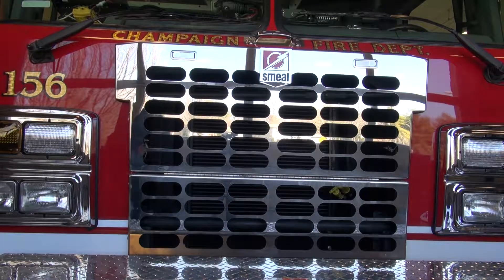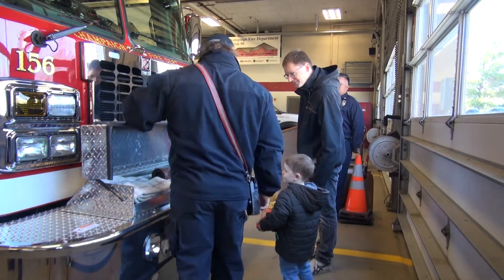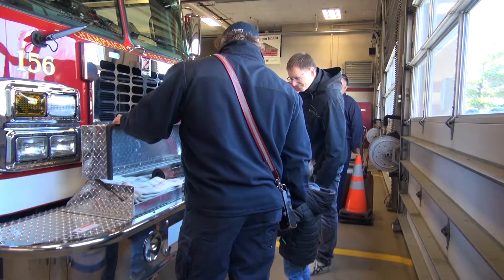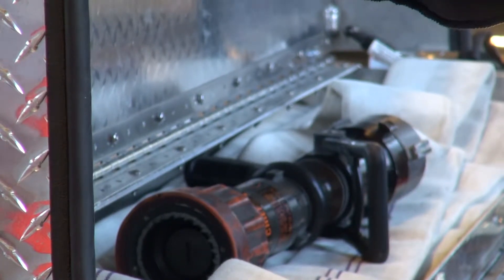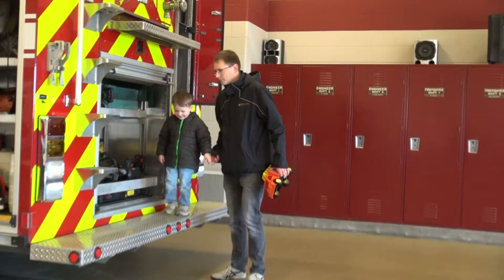FIRETRUCK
[CAM1- STUDIO 1-SHOT]
(ANCHOR NAME)
LOCAL COMMUNITY MEMBERS JOINED THE CHAMPAIGN FIRE DEPARTMENT IN WELCOMING A NEW ENGINE INTO THE STATION SATURDAY.
---STOP---
PKG NAME: ENGINE.mov]
FLASHING ENGINE LIGHTS WERE ONE WAY THE CHAMPAIGN FIRE DEPARTMENT CELEBRATED THEIR NEW FIRE TRUCK. FAMILY AND COMMUNITY MEMBERS WERE INVITED TO  THE STATION AND WERE GIVEN A LESSON ON FIRE PREVENTION. THEY WERE ALSO GIVEN THE CHANCE TO TAKE TOURS OF THE ENGINE AND ASSISTED IN THE TRADITION OF PUSHING IN THE TRUCK. ONE COMMUNITY MEMBER SHARED THE FIRE FIGHTERS EXCITEMENT.
{INCUE: HE LOVES FIRE
OUTCUE:  ONE WITH HIM}
LENGTH:  [0:07]
{"HE LOVES FIRE TRUCKS... HE EVEN BROUGH ONE WITH HIM"}
THE ENGINE WILL BE ABLE TO HOLD TWICE THE AMOUNT OF WATER THAN OTHER ENGINES.

THE NEW ENGINE IS SAID TO HAVE COST NEARLY 500,00 DOLLARS.

TRT: [2:03]
OUTCUE: IN CHAMPAIGN, I'M DEMISHA RAMIREZ, UI7 NEWSBREAK